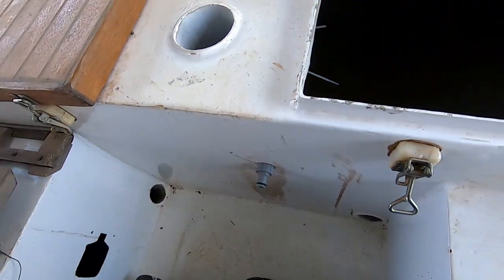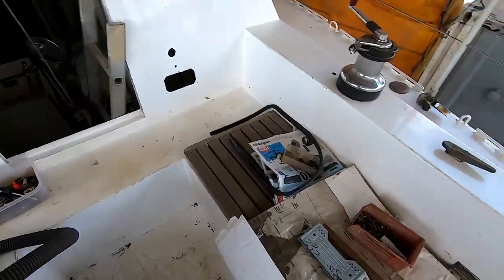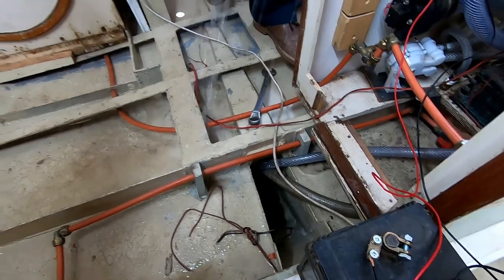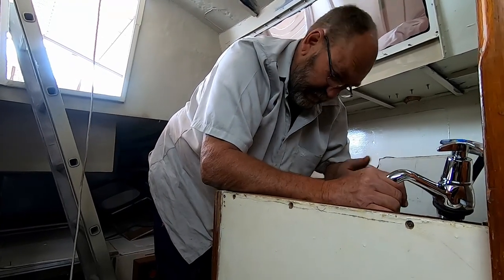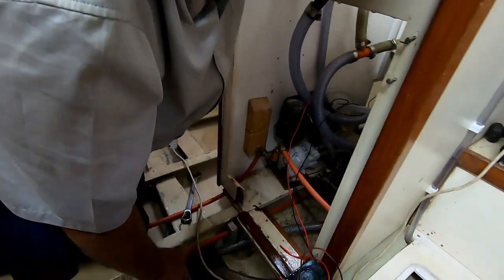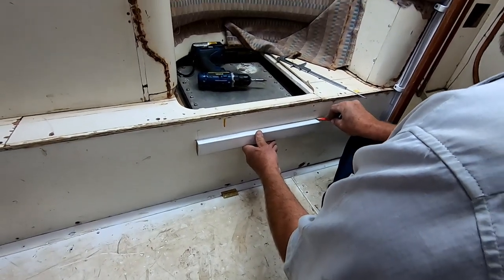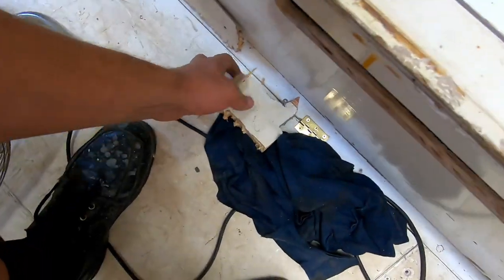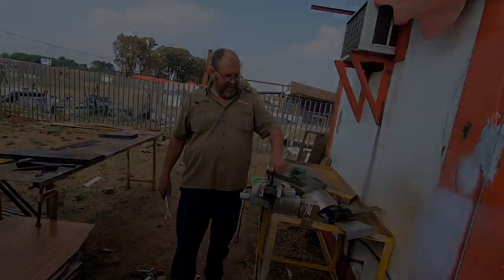Fixing Water Leaks on a Sailboat | Land Rats | EP16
Doing the plumbing on your boat isn't worth much if you don't test it or it doesn't work. So while we were busy getting the engine ready for installation we were also fixing water leaks on the boat. And it's good we tested it since it was very leaky, It's easier to fix it now on land then it would be if we dropped it in the ocean. Testing our Sailboat water system, All systems actually before we launch is very important. In this Video, we fix three leaks. Clean up the marine water tanks test the automatic bilge pump with its float switch as well as the Manual Bilge pump. The Presurissed water on deck also looks to work great so happy to have that.

One leak left on the water tank, but it's nothing major.

Check back next week to see either our spray dodger or Our wind vane.

Land Rats Refitting and Restoring this 34ft van der Stadt yacht in Project Boat.

EPISODE 16: Fixing Water Leaks on a Sailboat

Intro: (0:00)
Preparing to Test the Salt Water Plumbing: (0:24)
Testing Without Pressure Pump: (1:16)
The Saltwater Leaks: (2:23)
Fixing the First Leaks: (2:55)
Testing Pressure pump: (4:02)
Testing Both Bilge Pumps: (4:52)
Test with Float Switch: (6:33)
Creating Access to the Water Tanks: (8:28)
Opening Water Tanks: (9:33)
Testing Water Tanks: (10:00)
Water Tanks Leaks: (11:10)
Repairing the Floor Boards: (12:33)
Outro: (13:30)